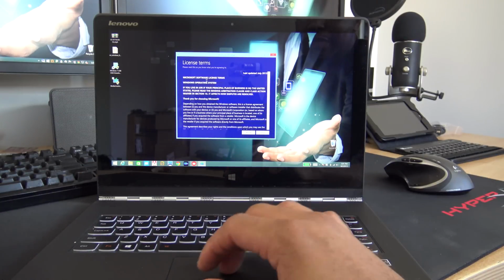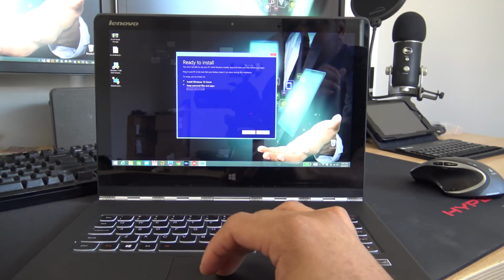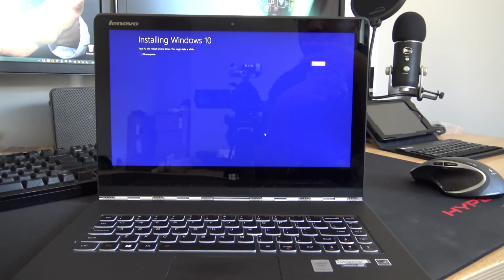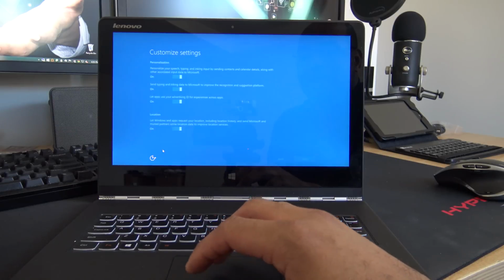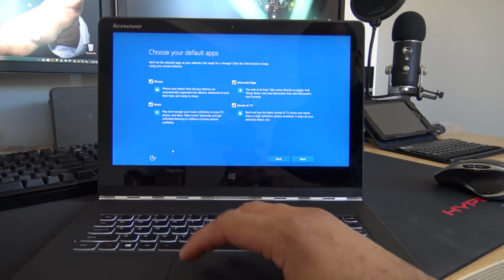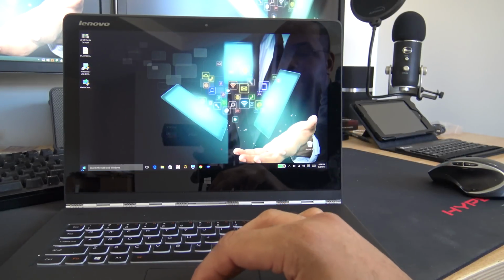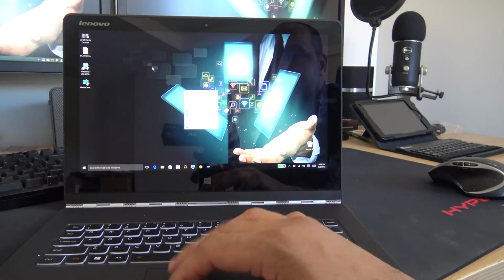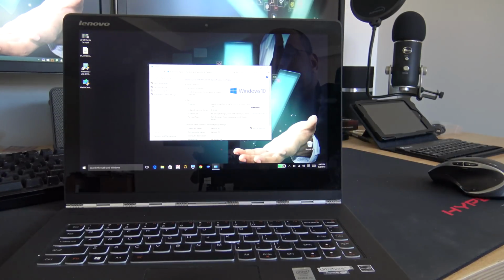How To Upgrade Your Laptop To Windows 10 Now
Here is how to upgrade your laptop to Windows 10!